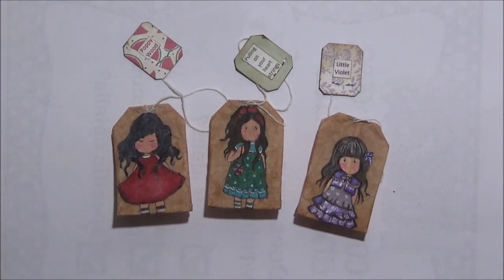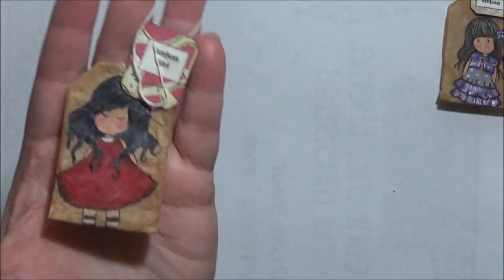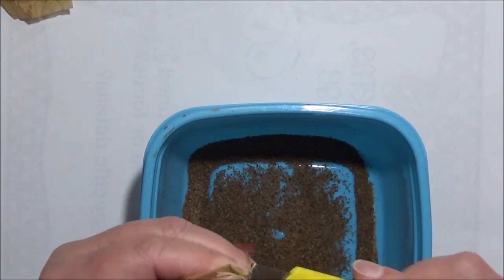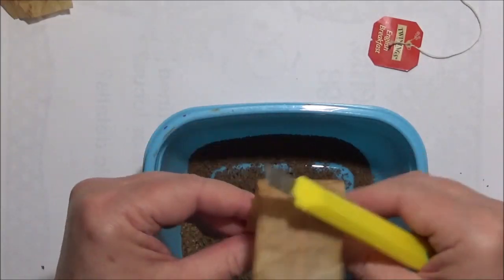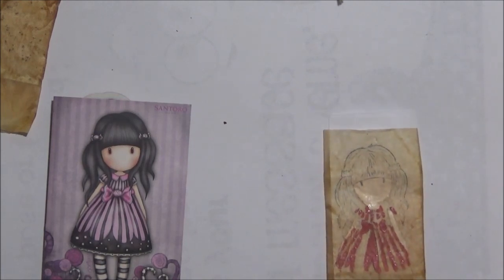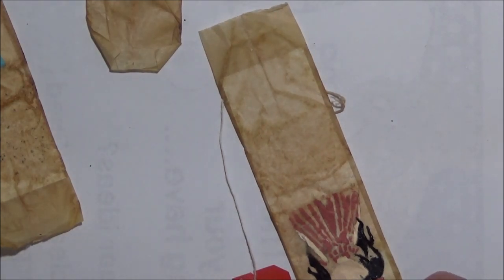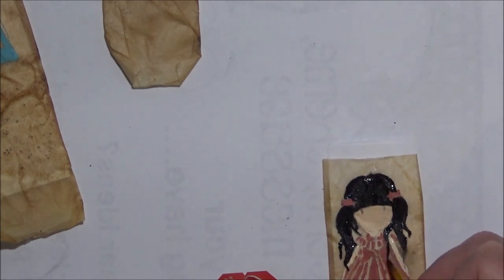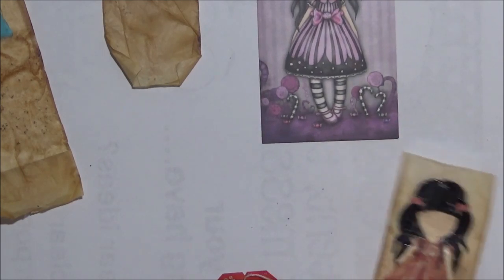Stash Busting Painting Tea Bags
This is the beginning of a series of videos.  It's time to use some of the huge amounts of crafty bits I have been collecting.  I am adding to my Gorjuss Girls tea bags using the newer stamps I have had sitting in my craft room for ...